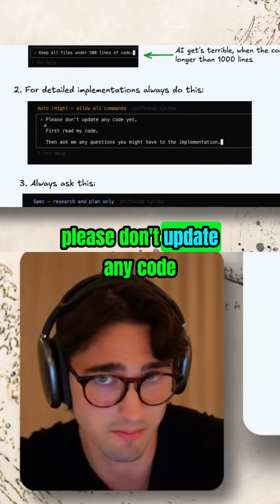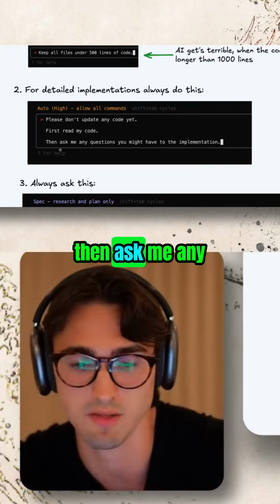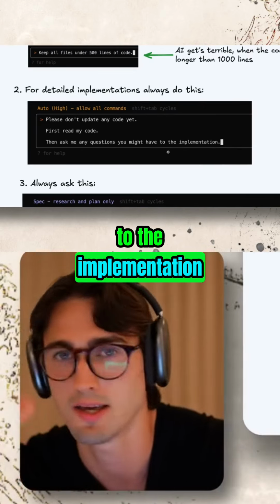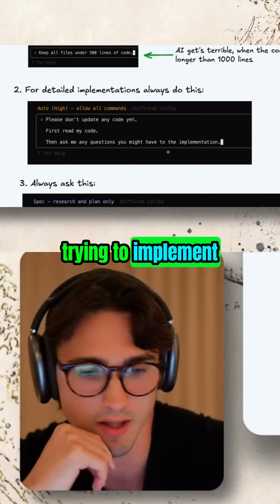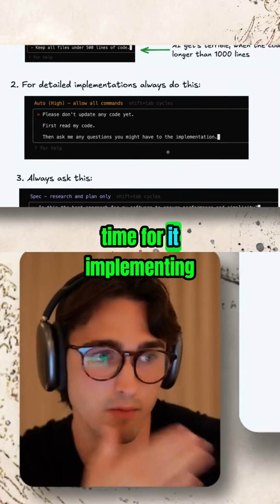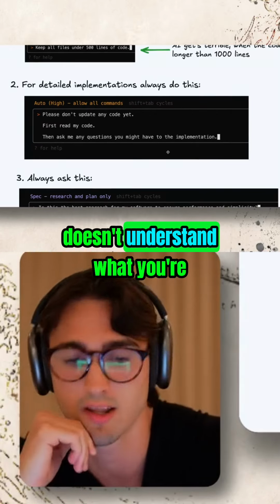Boost Software Performance: Best Approach, Liability, & Simplicity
Want AI to write better code? First, make sure it understands your instructions. Second, use plan mode to review the proposed changes. Third, ask if it's the best approach. Guardrails prevent sloppy code. FULL VIDEO